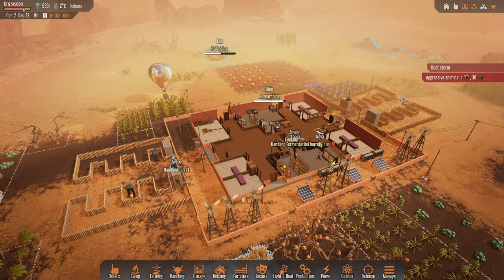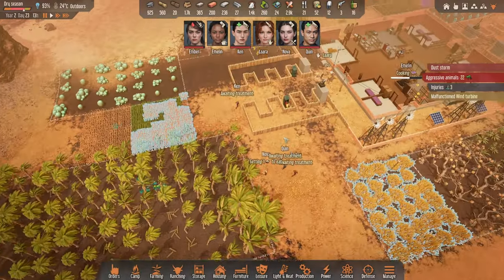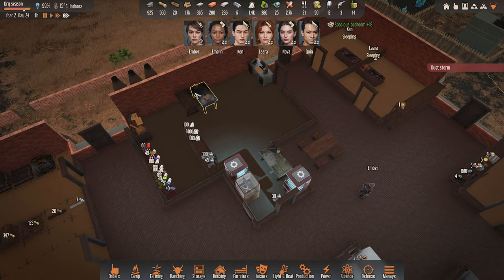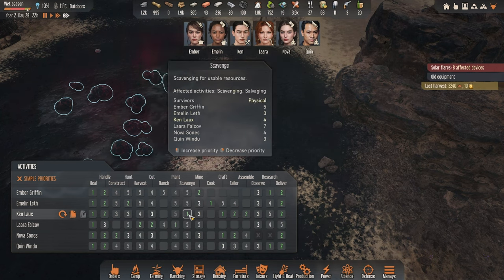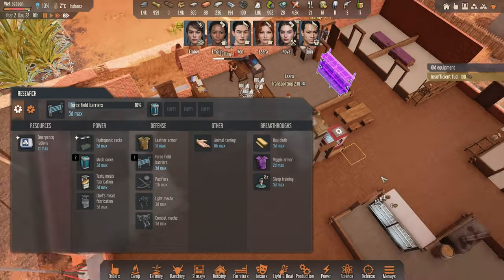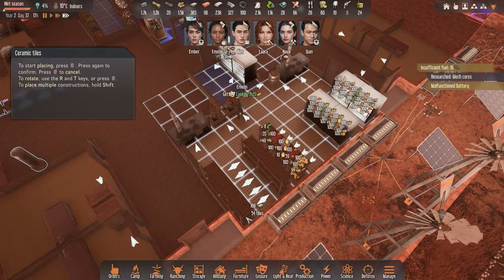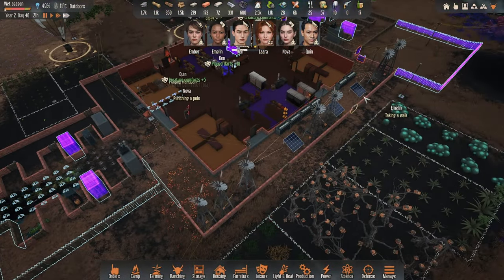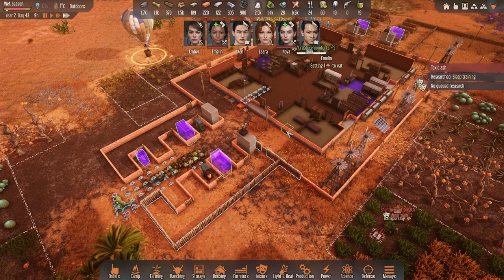Another Step Closer to MECHS - Stranded Alien Dawn - E07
Harvesting the first patch of crystals means we can produce power cells, which brings us another step closer to building mechs.